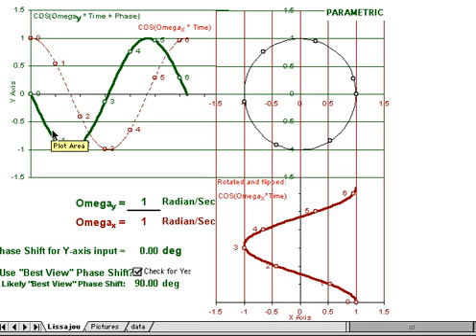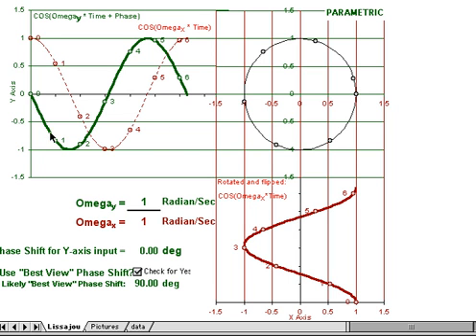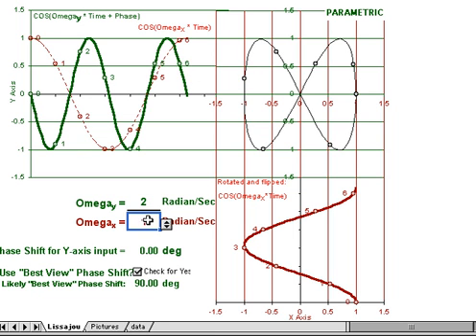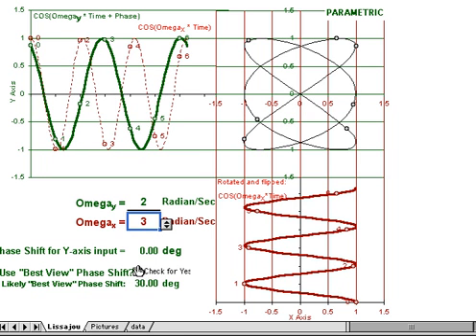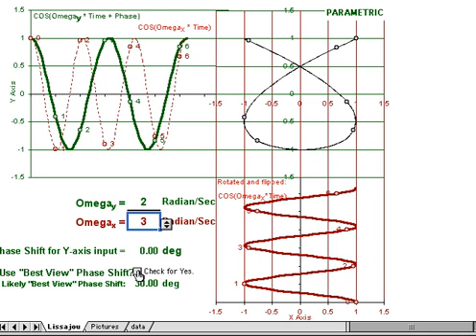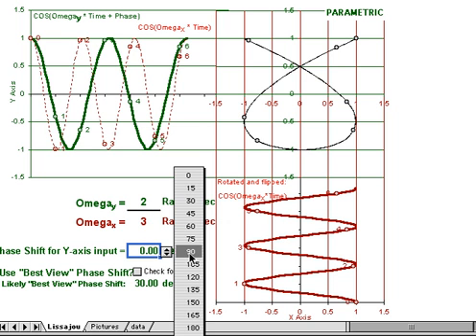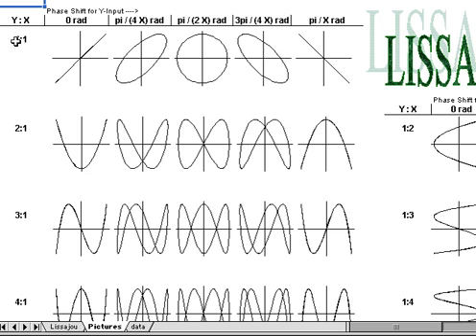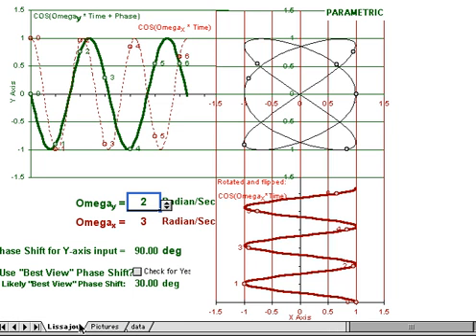Oscilloscope, Week 2: Part 7, Lissajous Excel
How to create a Lissajous in Excel.